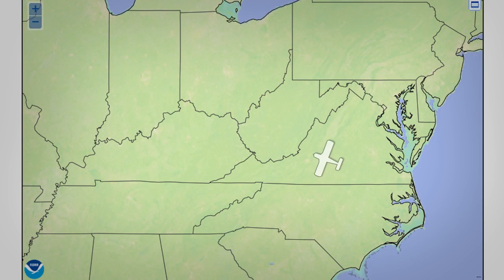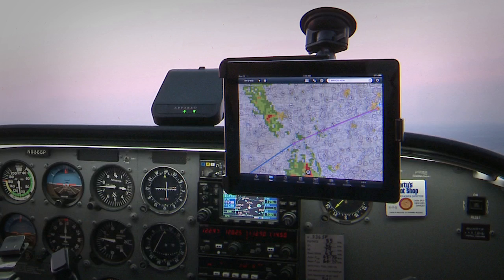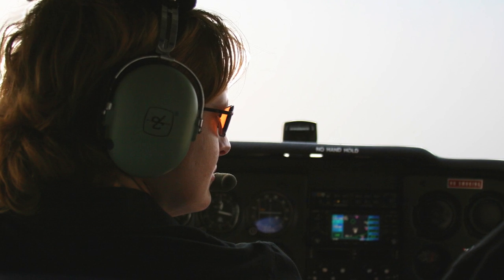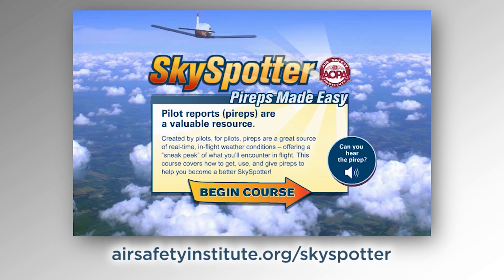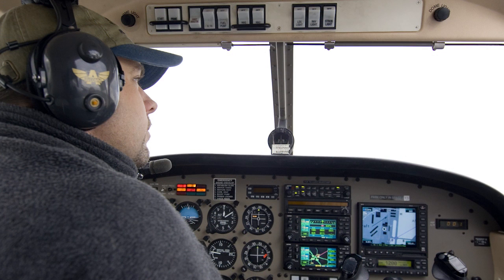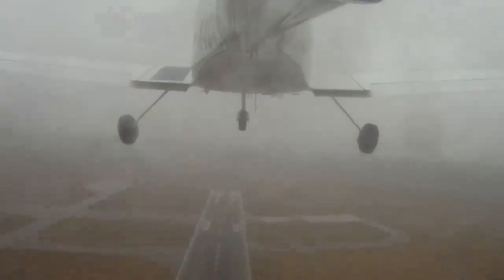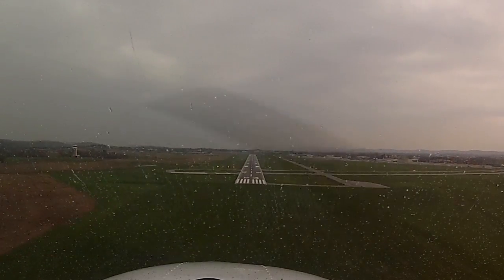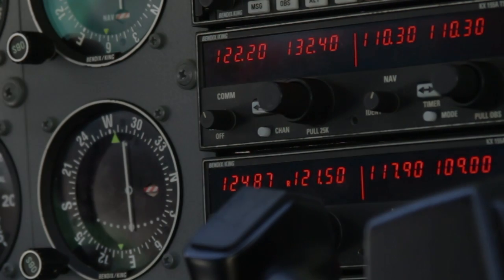Weather Wise: Awareness Aloft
In-flight weather monitoring is a critical component of good decision making. In this video, we look at how to maintain strong situational awareness with respect to weather, and using that awareness to make good decisions should things not go as planned.

This video was prepared by the AOPA Foundation under award NA12NWS4680015 from the National Weather Service, U.S. Department of Commerce. The statements, findings, conclusions, and recommendations are those of the author(s) and do not necessarily reflect the views of the National Weather Service or the U.S. Department of Commerce.